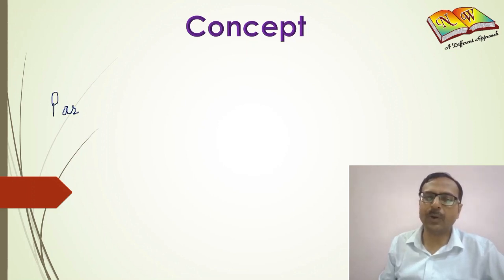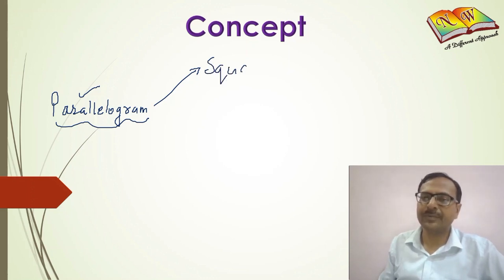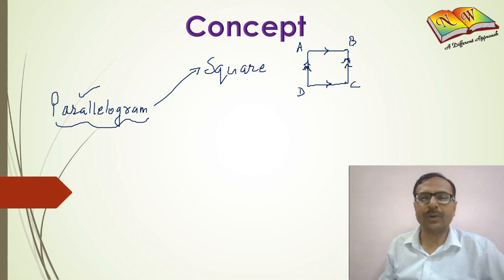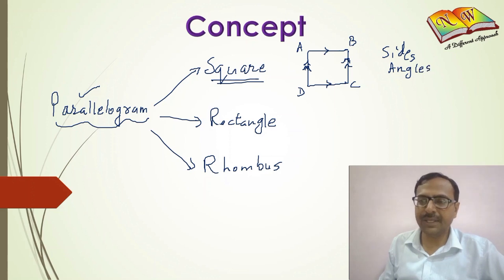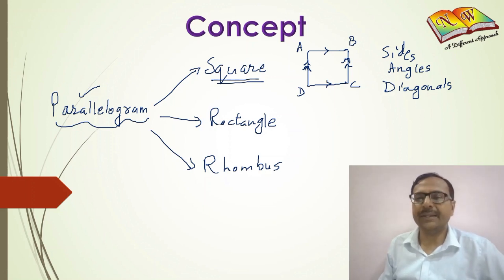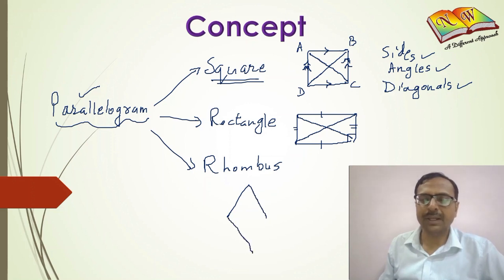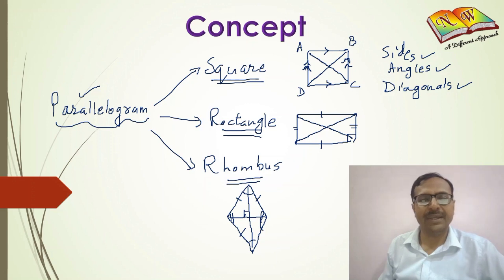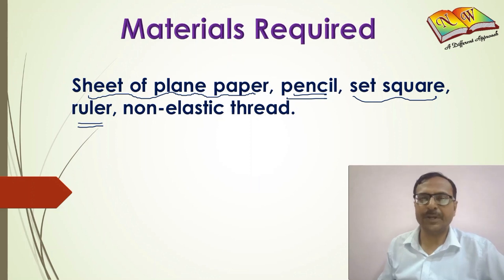Class 8th Mathematics experiment/ New Way publication